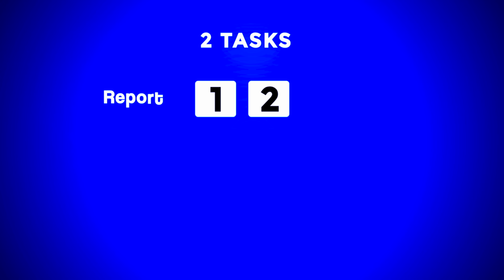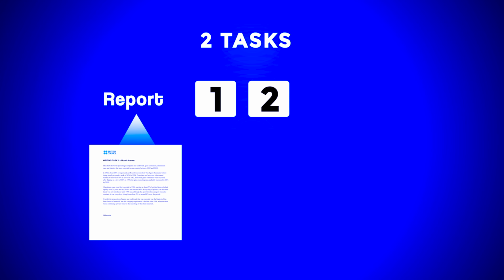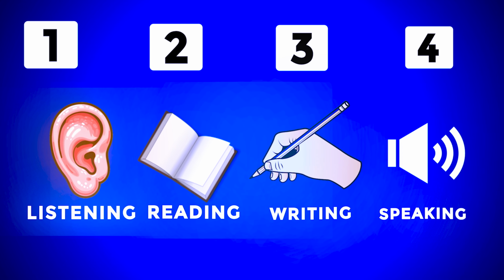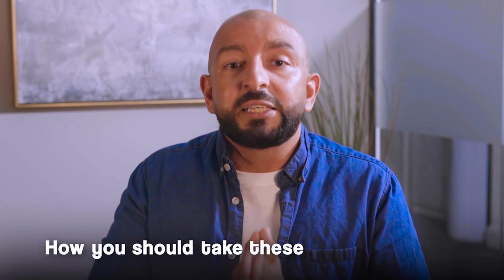PASS Any Exam with PAST PAPERS!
Use this 5 step method to pass any exam

Time Stamps:
00:00 Introduction
00:27 Structure of the IELTS test
01:30 How To Taking a Past Paper Test
01:50 What To Do After You Complete Your Test
02:13 How To Improve Your Weakest Areas
02:34 Take Another Test
02:52 Comparing Your Results
03:01 Why You Should Only Focus On Area
03:41 How To Structure Your Learning
04:14 Key Points Of The Video